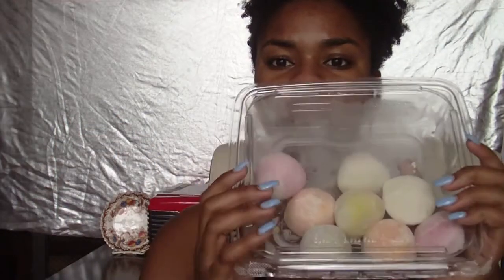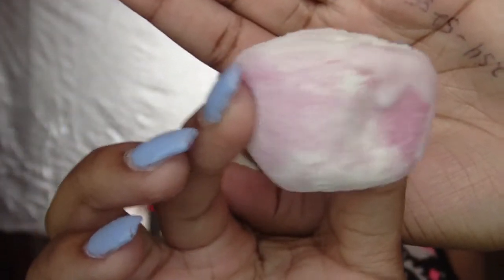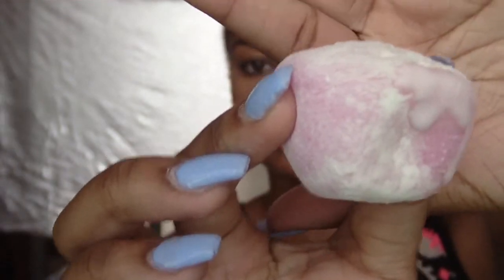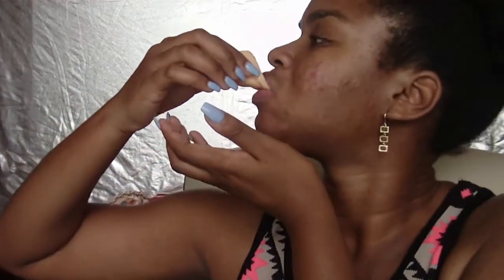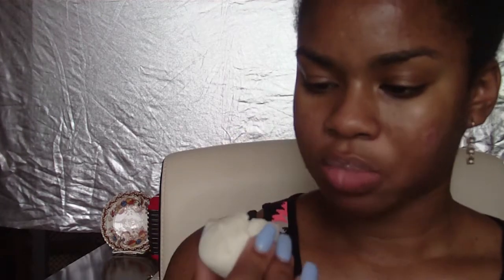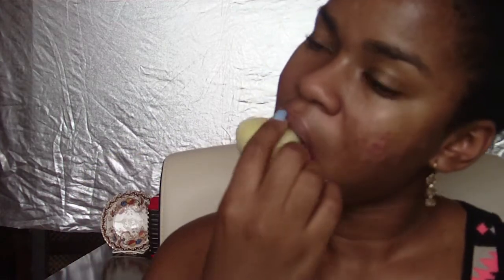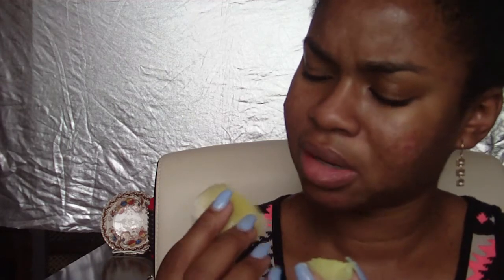Trying Mochi Icecream For The First Time | Taste Test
OPEN ME

So this was a new thing for me to try... I bought mine at Whole Foods... They have a mochi bar. If you like chewy and cold then this is for you. My opinion of Mochi changed near the end. watch to find out more...!!

Places to find Mochi that I know so far are: Whole Foods, Trader -Joes, Asian Markets, Some Chinese Restaurants.

FAQ's:
Last relaxer: Oct 18th 2014
Big Chopped: June 23rd 2015
Transitioned: 8 months
Currently:

I am Danielle Forrest. I am 20 years old. My channel is going to be a mixture of videos about all things related to my life, beauty, my hair journey, and singing covers.Thank You for checking out my channel and hope you will subscribe!